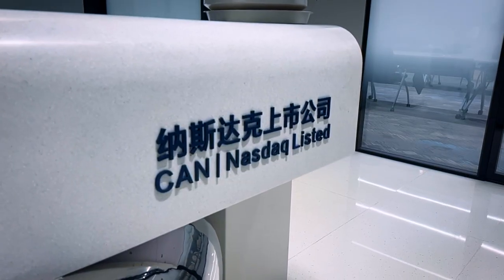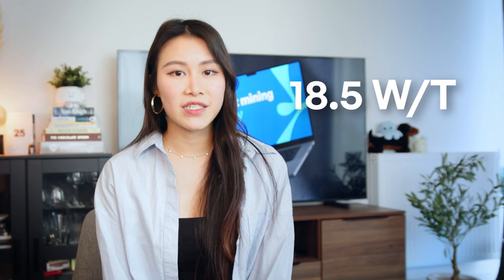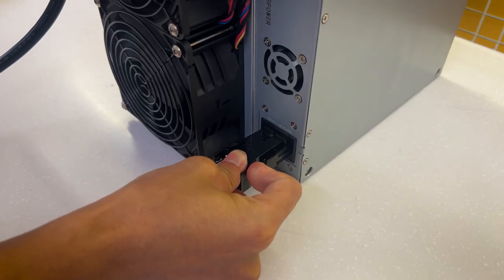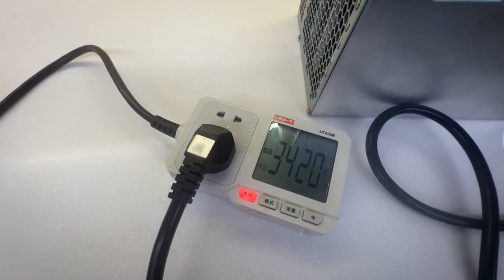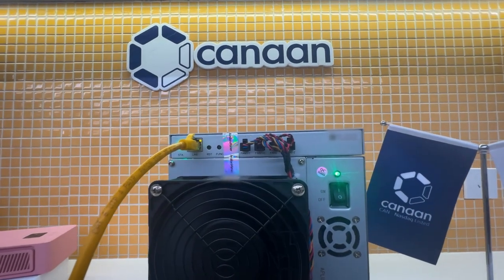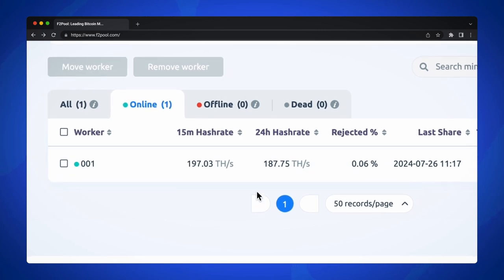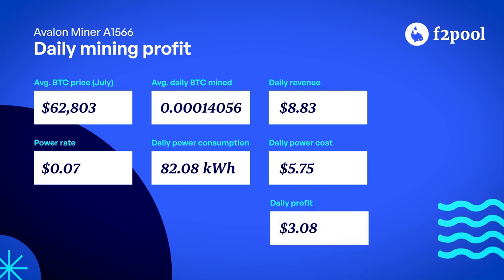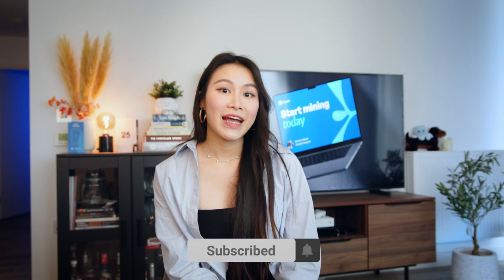Avalon Miner A1566 review - Latest Bitcoin mining machine by Canaan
🚀 Hey Bitcoiners! We’re excited to share our recent experience testing Avalon Miner A1566 by Canaan.

While it’s still in pre-order, we’re providing an exclusive preview of its performance on the f2pool dashboard for you!

💁‍♀️ Key specs:
Hashrate: 185 TH/s
Unit power: 18.5 W/T
Improvement: 20.6% more efficiency than A1466

The A1566 is set to be adopted in mining farms worldwide, with bulk shipments starting soon (estimated in Q4, 2024). The sales numbers of these machines can be a useful indicator of network hashrate growth in the future.

We’ve got 3 Avalon Nano 3 miner ready to giveaway on X, join the interactions